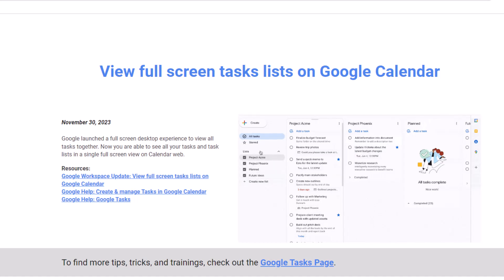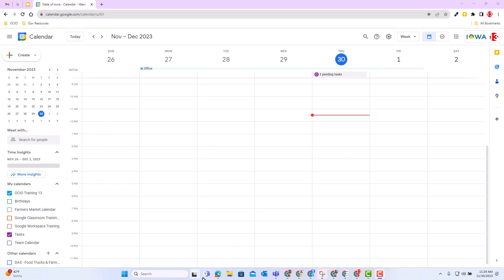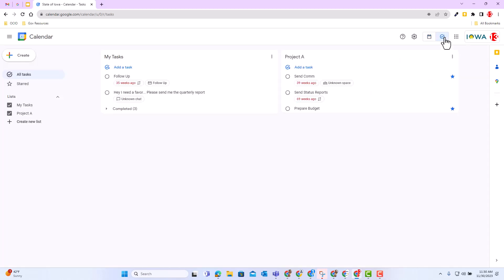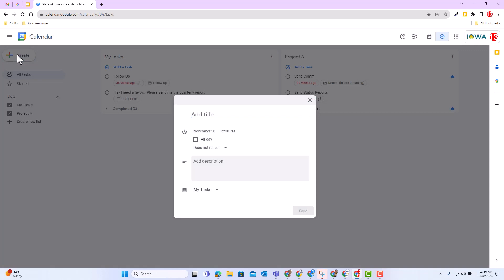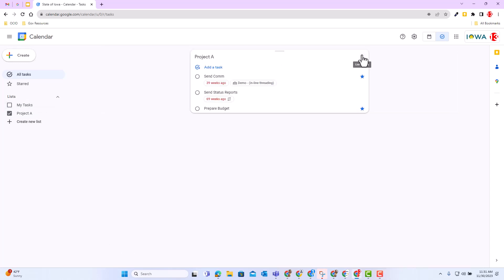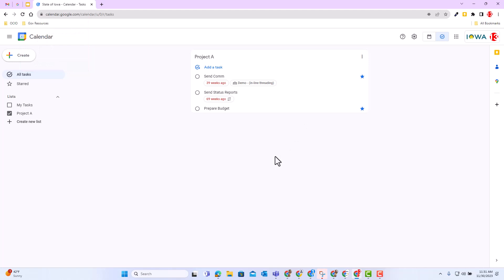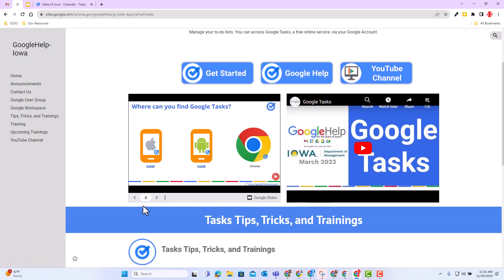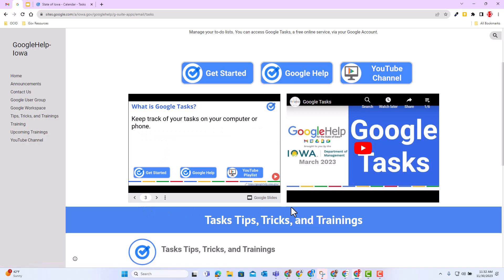View full screen tasks lists on Google Calendar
🔗Google Workspace Update: View full screen tasks lists on Google Calendar